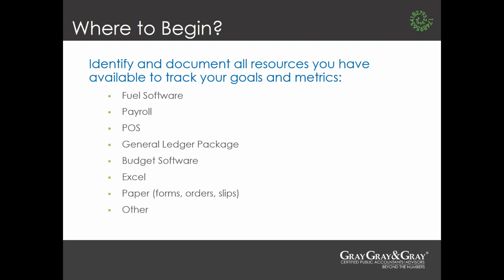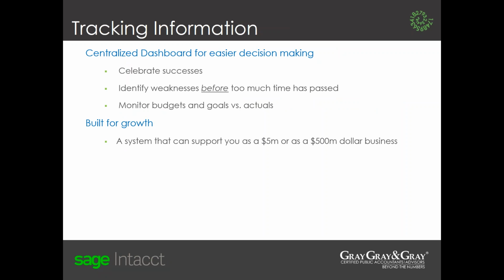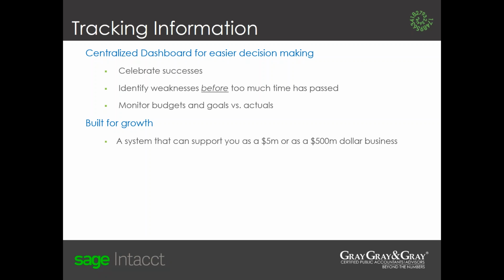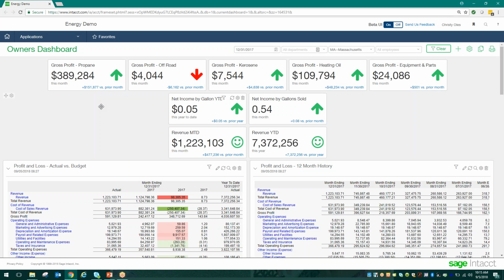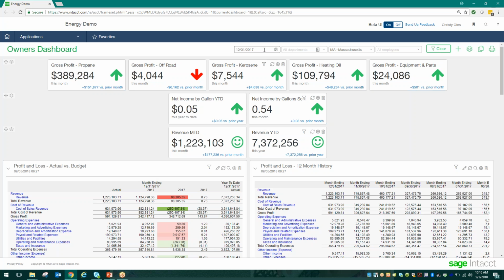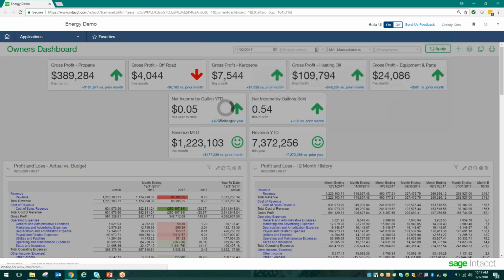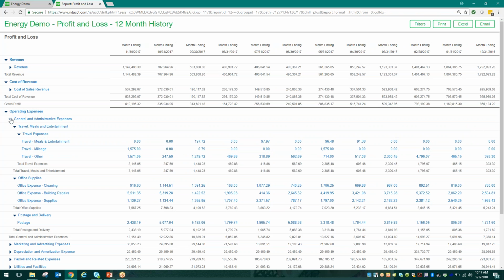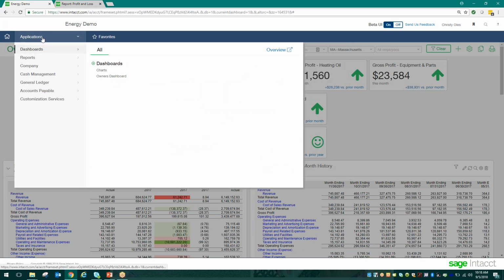Introduction to Cloud Accounting Presented by Christy Oles of Gray, Gray & Gray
Do you need cloud accounting for your business? What are some of the key benefits? Find out during this brief webinar.